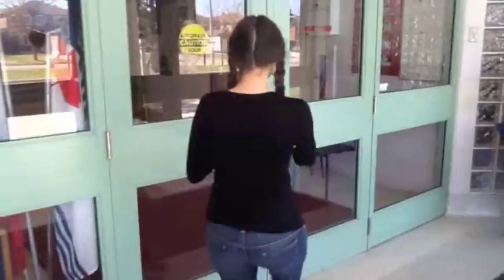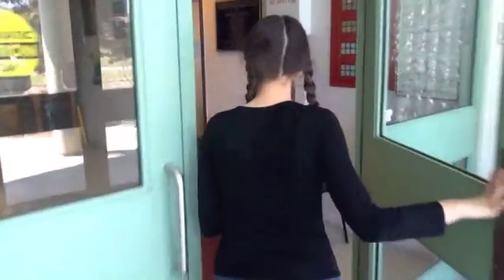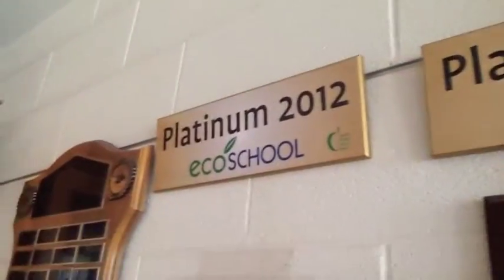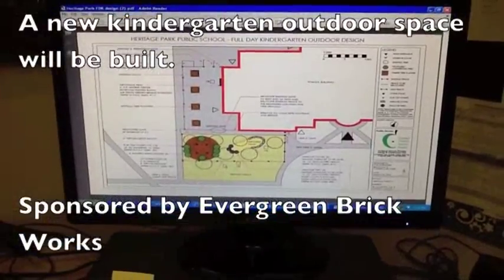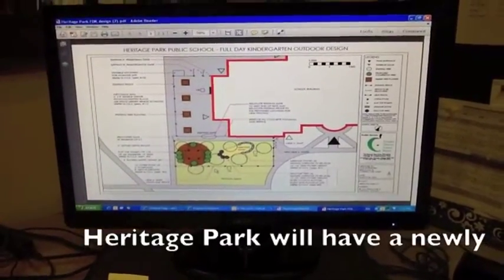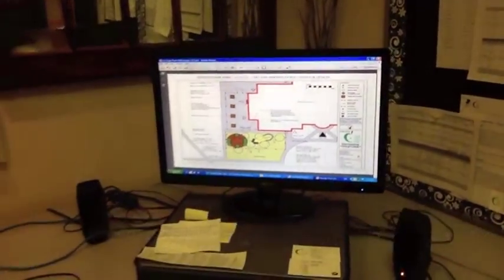Heritage Park PS - EcoSchools Movie